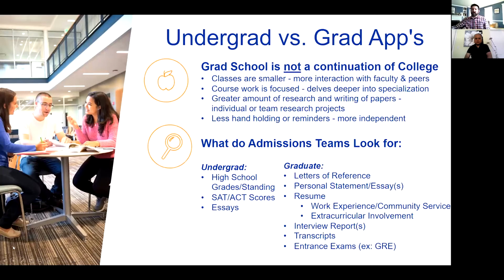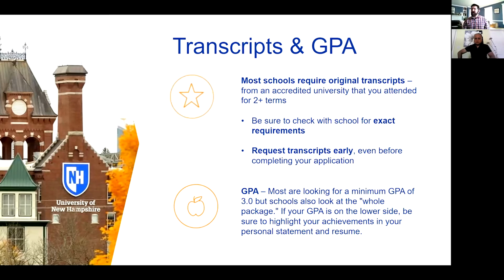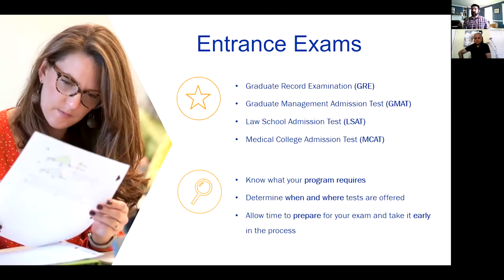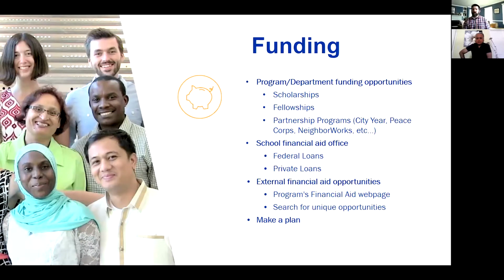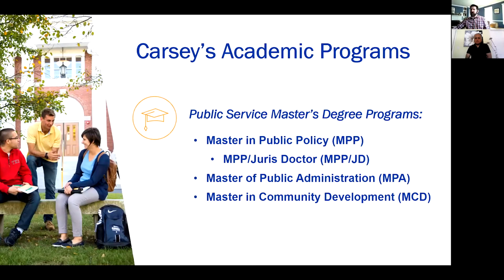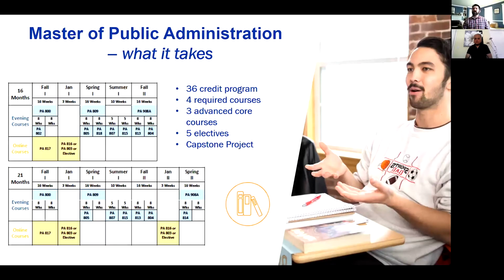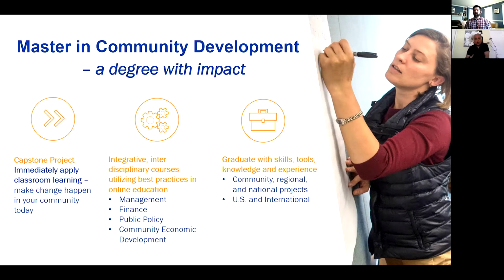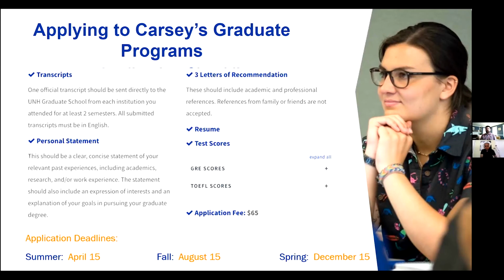Check(list) Yourself...How to Create & Submit a Successful Application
Are you considering applying to UNH's Carsey School of Public Policy or have you started filling out your application? Join Dan Bromberg, Director of Academic Programs, and Sanjeev Sharma, Carsey Admissions Officer, and learn what's required, what the Admissions committee looks for, and what elements make up a successful application during this 30-minute webinar.